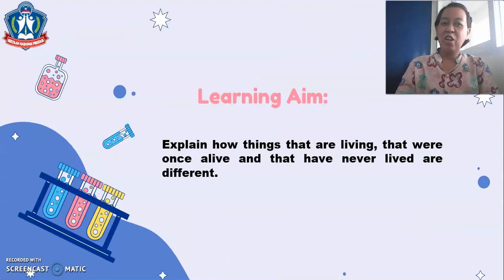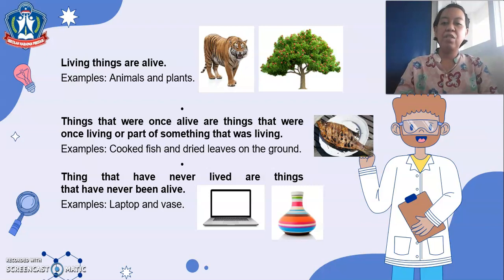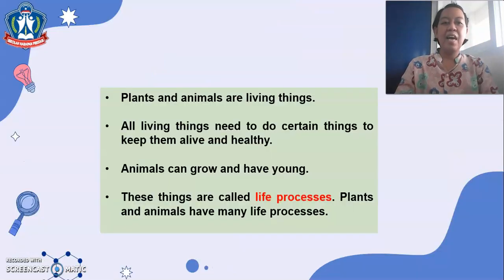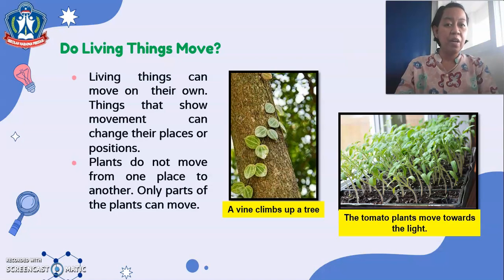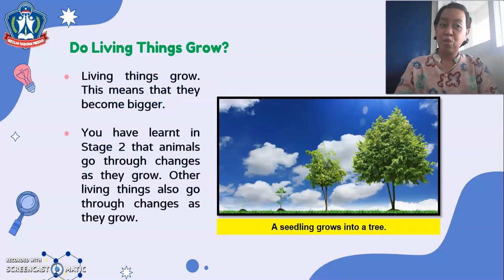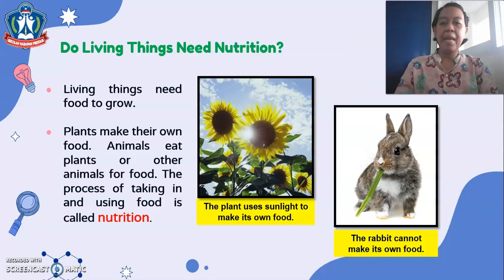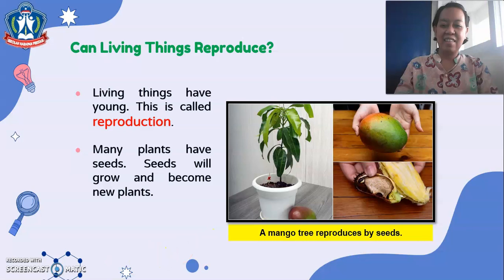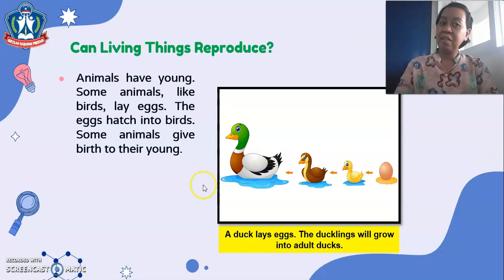Science 3 Chapter 1 Lesson A & B